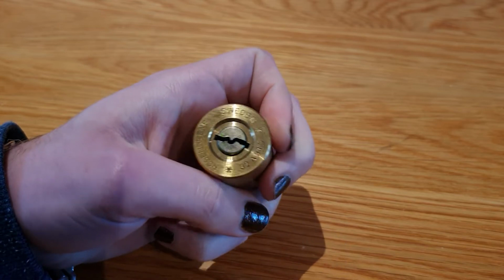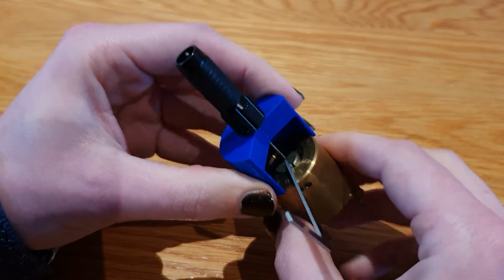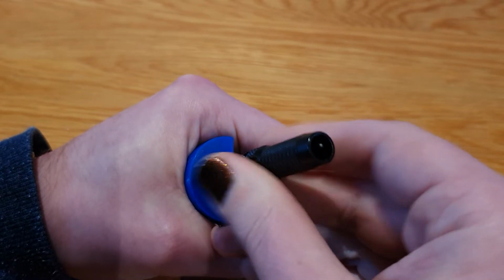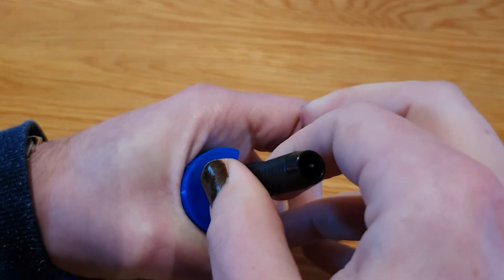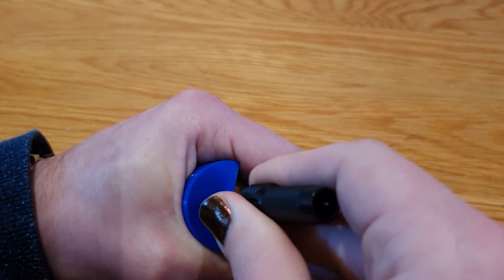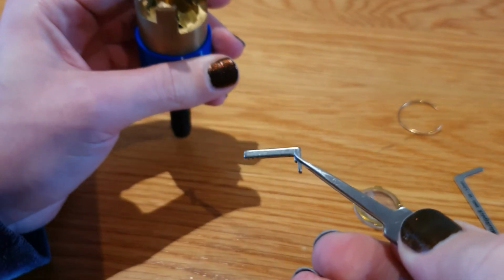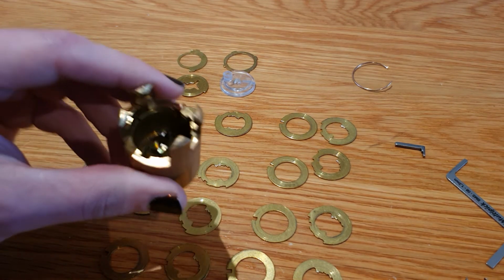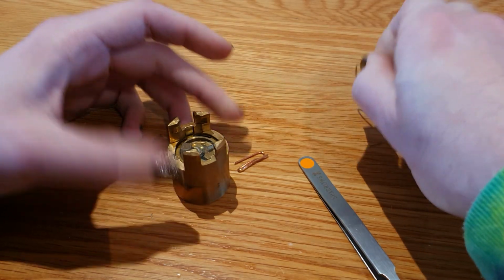gren belt [rosengrens 32a81s picked, gutted & laboriously reassembled]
First outing of my new 2-way pick!

00:00 introduction
01:30 picking begins
16:20 open and gut
20:45 reassembly